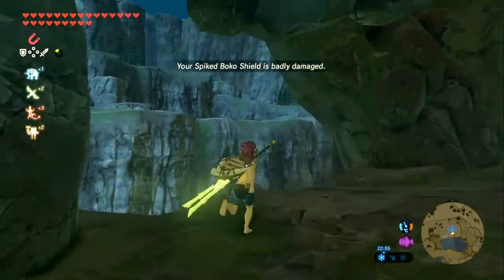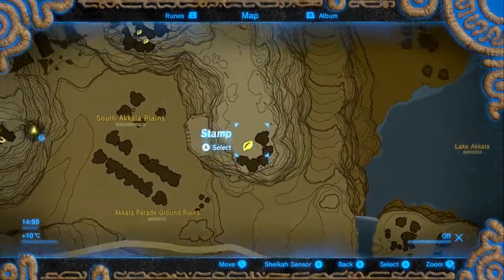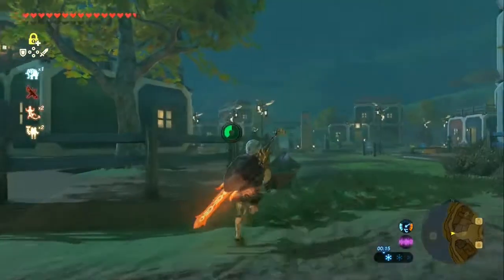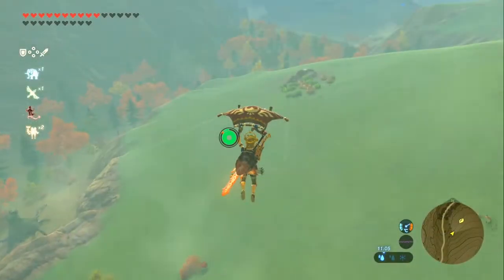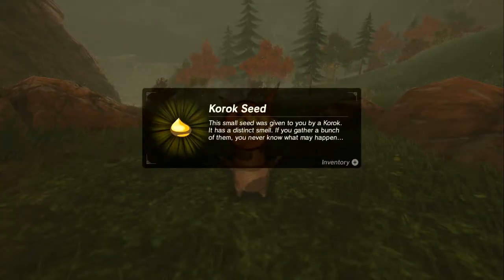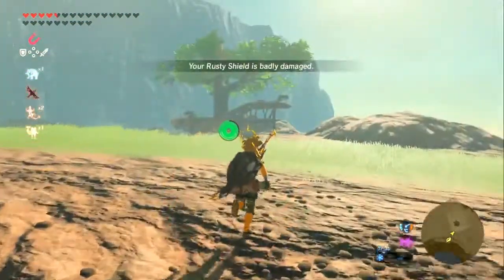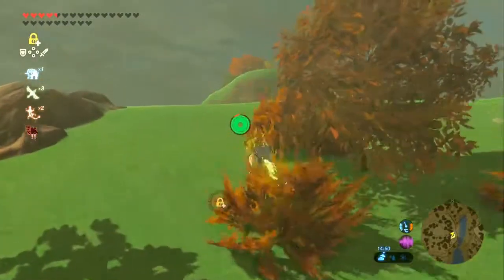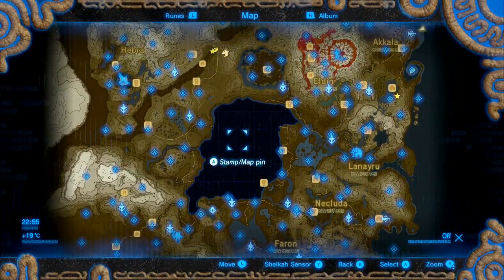Zelda: Breath of The Wild [100%] - All Koroks - Akkala Region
With this done, nothing stands in our way to Central Hyrule...

Blazekop12
Trinity
TheShepard256
Shibe Loser
Shadowhite
Red5rainbow
Jordan Earls
Nick Mettauer
Okay Then

Welcome to my 100%, non-blind Let's Play guide of The Legend of Zelda: Breath of The Wild. We will be going through absolutely everything this game has to offer.
That includes:
All 900 Koroks.
All Shrines.
All Side Quests.
All Main Quests. (Obviously)
The entire Hyrule Compendium.
All Hidden Sub Bosses.
All Secrets.
And All Easter Eggs and References.

AND! We'll be doing it all in a nice, timely and easy to follow manner.